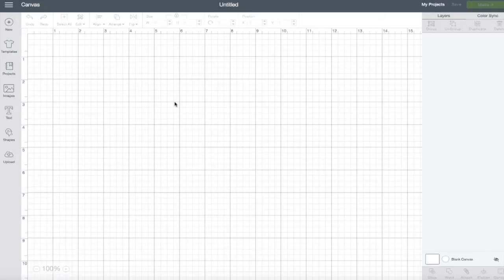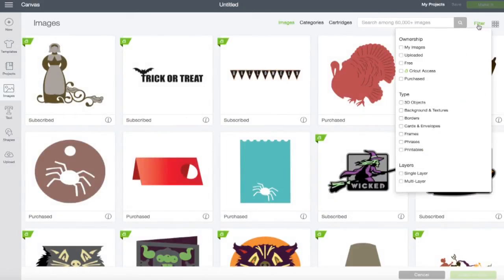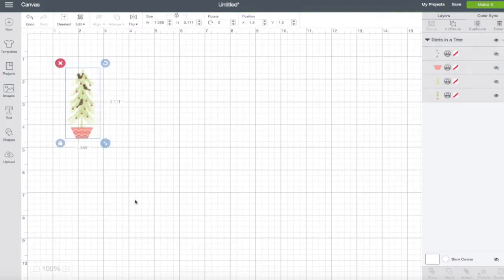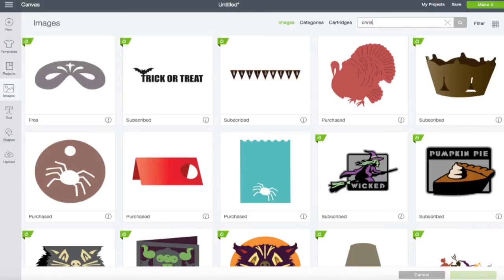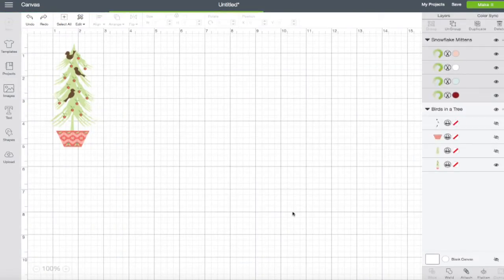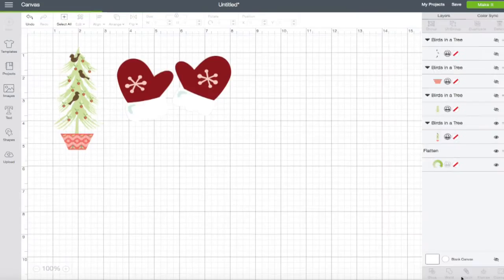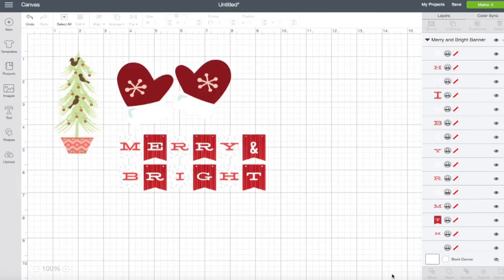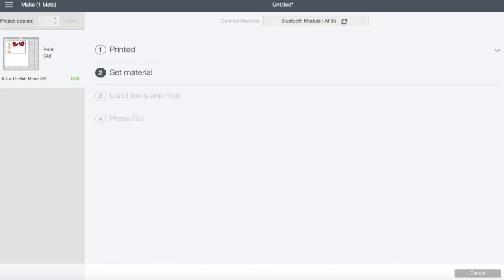Cricut Design Space Series #10: Print and Cut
I’m super excited to be coming back to Cricut. Many on my blog have asked if I would do some Design Space Tutorials….Are you ready?

Video #8 Splicing Images

Video #9 Uploading images

Video #10 Print and Cut